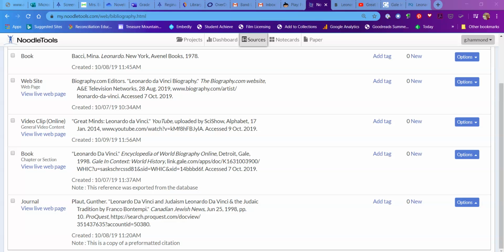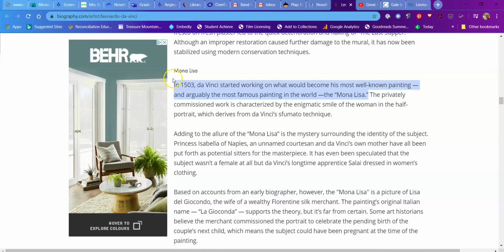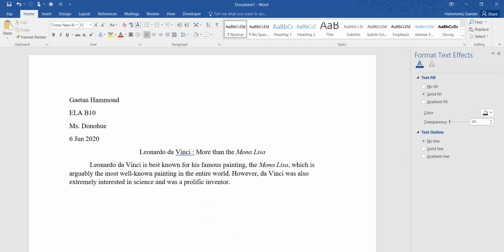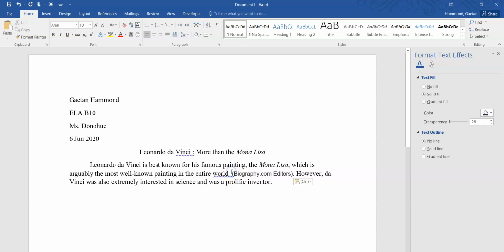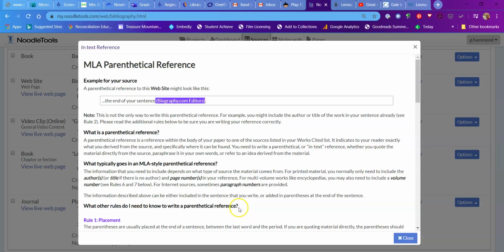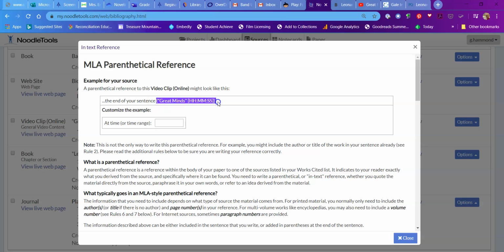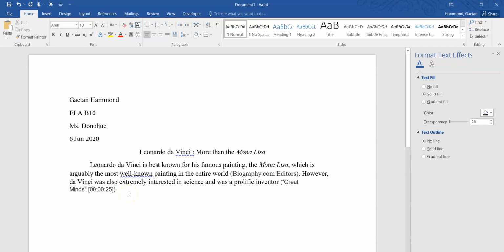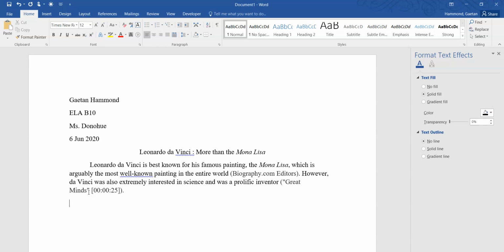Using In text Citations